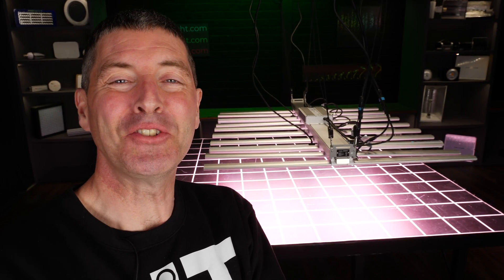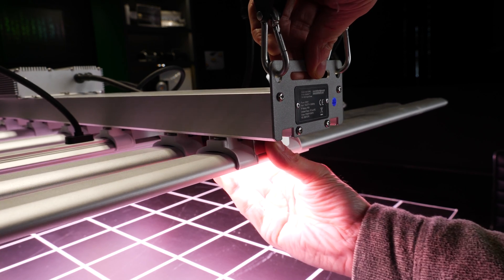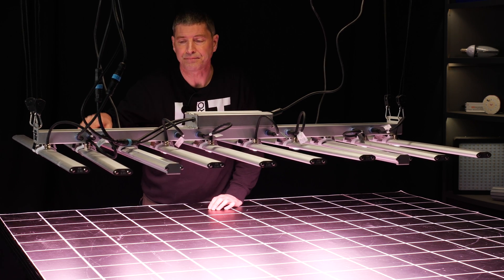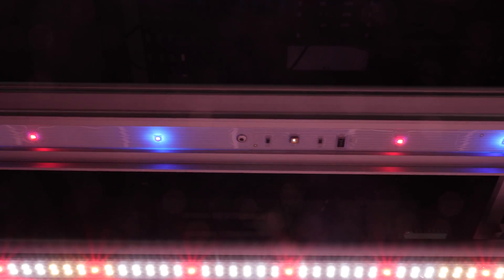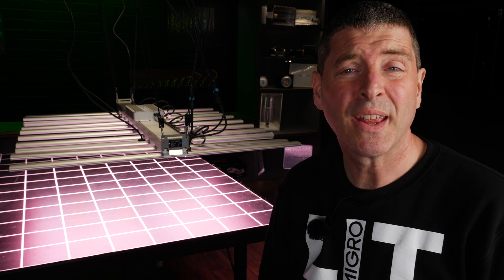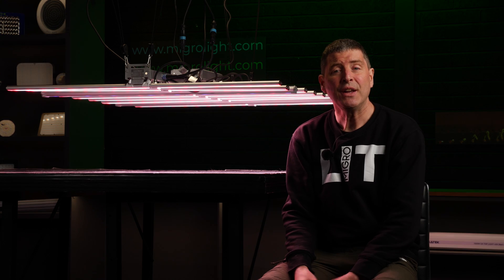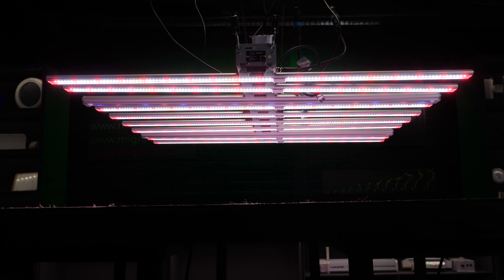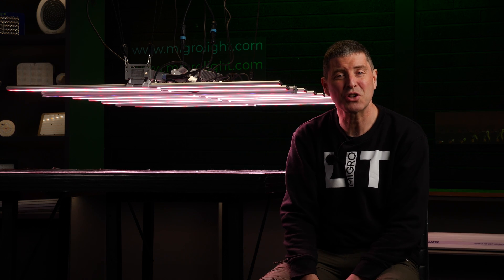Future of Grow Airgrow Pro III LED grow light with UVA, Far Red & UVB LED bar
Check out the specifications of the Future of Grow Airgrow Pro 3 LED grow light and supplemental UVA, Far Red and UVB led bars

This is a high efficiency 600 watt grow light for a 4ft x 4ft or 1.2m by 1.2m up to 5ftx 5ft or 1.5m x1.5m grow area.
Components of the highest quality including an Inventronics LED driver and Samsung 301H EVO and Osram 660nm deep reds in the main LED bars. The supplementary bars use 380nm UVA LEDs, 730nm Far reds and 2 UVB LEDs in each bar.
The LED bars are adjustable and can be moved or replaced easily. There is a remote dimming station to adjust the main white and deep red LED driver from 10% to 100% power output.
I tested the Airgrow Pro 3 in a 1.5m x 1.5m or 5ft x 5ft test area at 30cm or 1ft hanging height. I took 100 measurements of ePAR from 400nm to 750nm. The fixture draws 620 watts from the wall and delivers an average of 789 µmols/m²/second of PAR for an excellent system efficiency of 2.86 usable PPF per watt.
Future of grow are partnered with The University of Lausanne in Switzerland, The have collaborated to carryout multiple research projects to test their fixtures and the effects of their spectrum recipes.